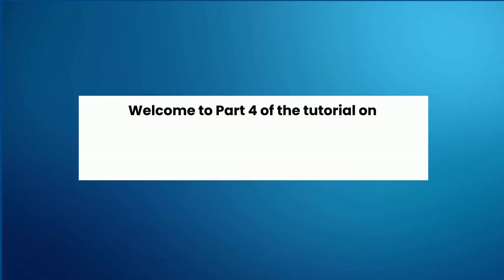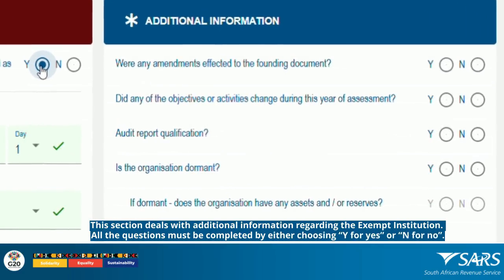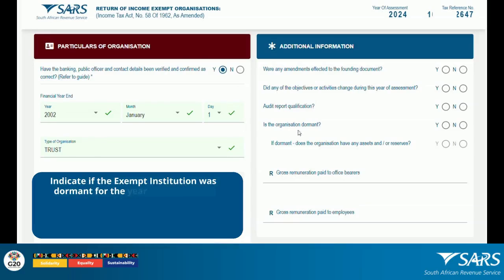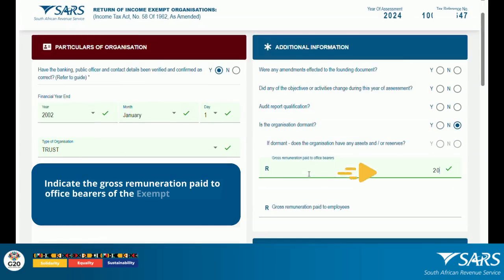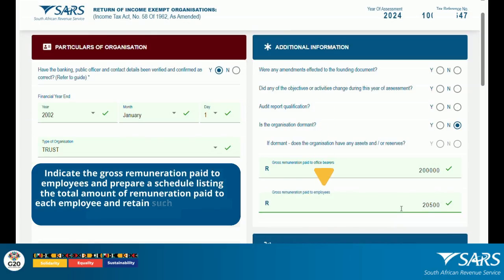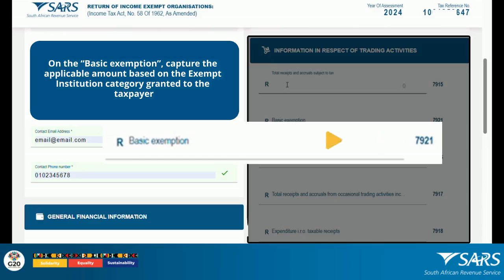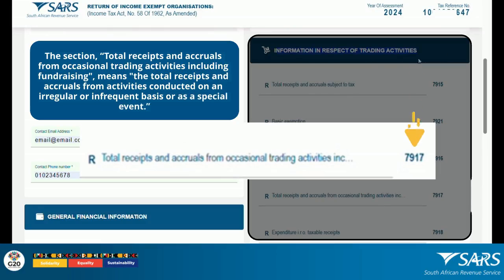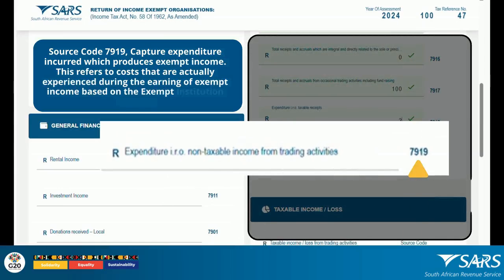Part 4: How to complete and submit the IT12EI return for approved Exempt Institutions on eFiling